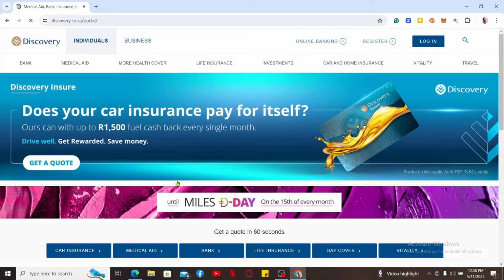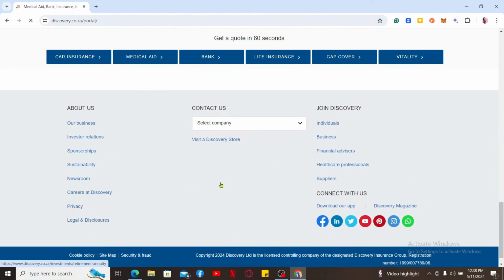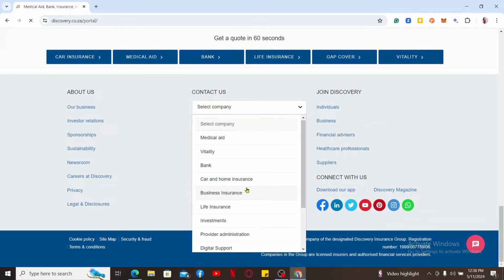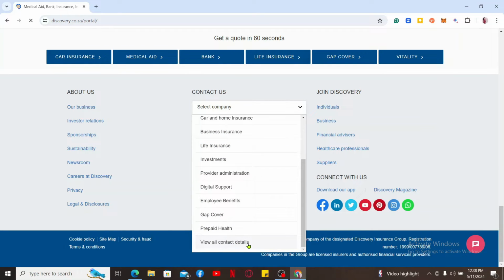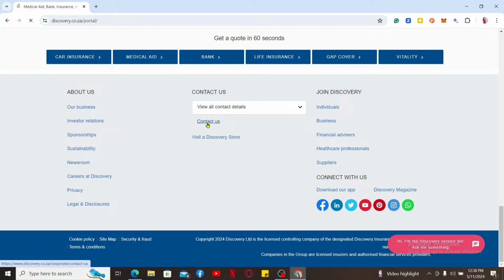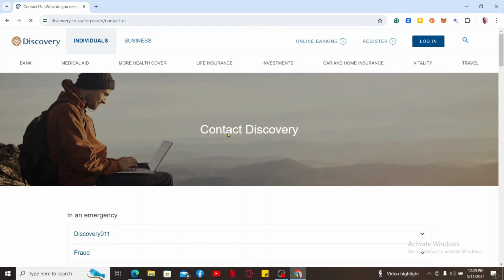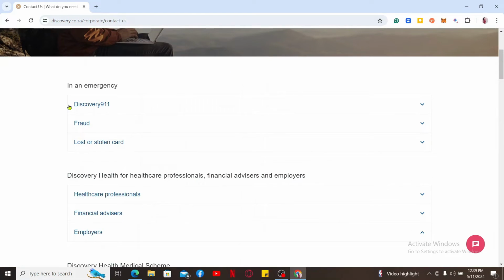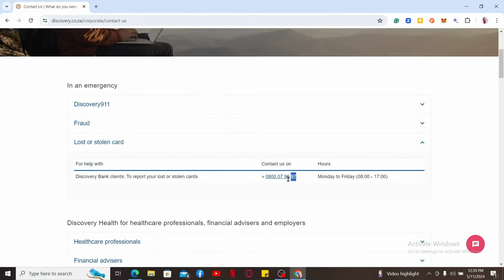How to Cancel Discovery Credit Card 2024?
Welcome to our Discovery Credit Card tutorial! In this video, we'll guide you through the steps to cancel your Discovery Credit Card, ensuring the process is straightforward and hassle-free.
Whether you're transitioning to a different card, streamlining your credit accounts, or no longer need your Discovery Credit Card, we’re here to help you navigate the cancellation process with ease.
Follow along as we demonstrate how to cancel your Discovery Credit Card. We'll cover how to contact Discovery customer service, the information you'll need to provide, and the steps to ensure your account is closed securely.